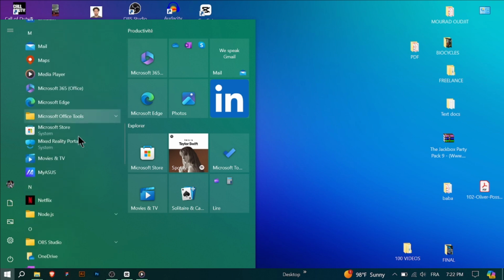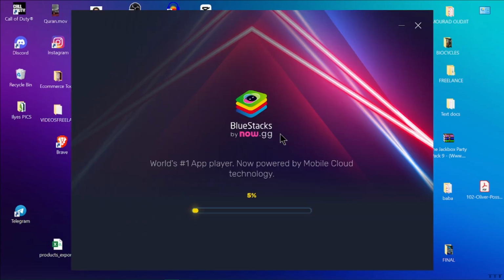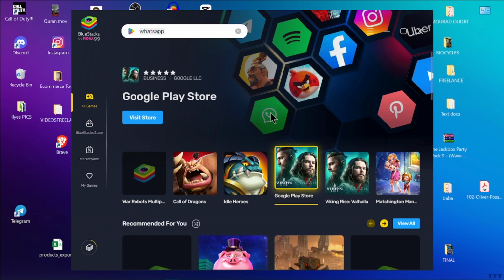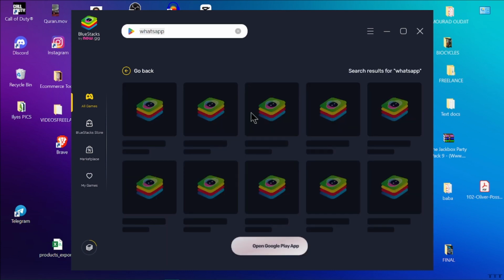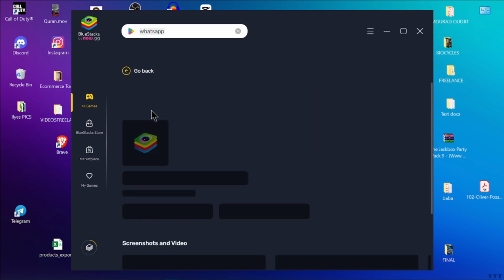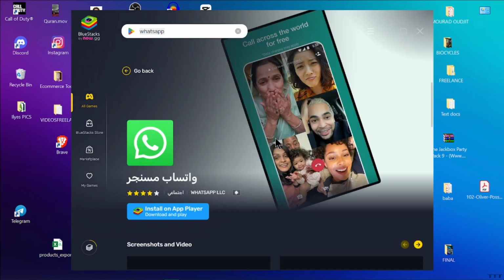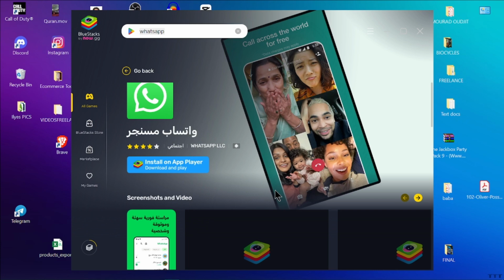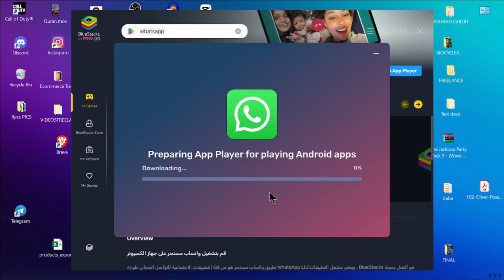How to Create WhatsApp Account On Pc Without Phone (2026) - Full Guide!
In this video I show you how to create a whatsapp account on pc without a phone.